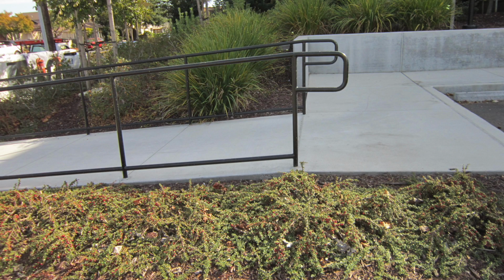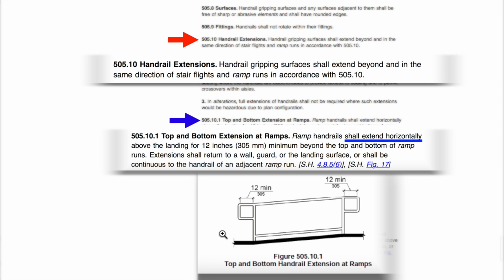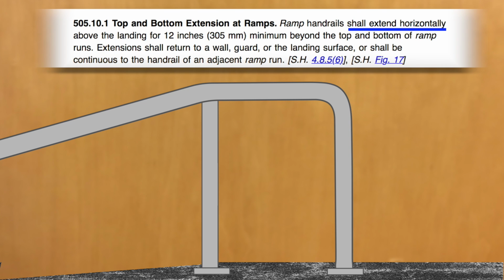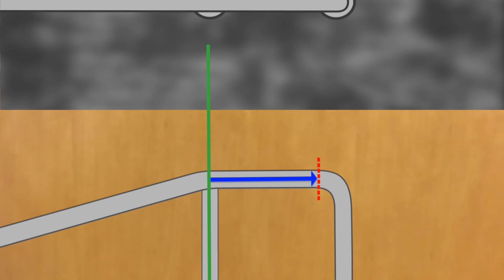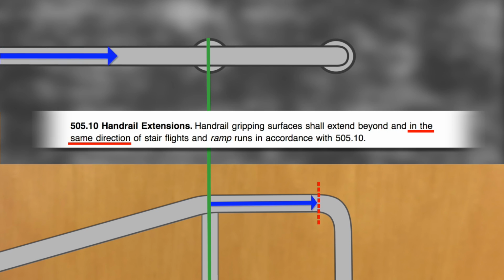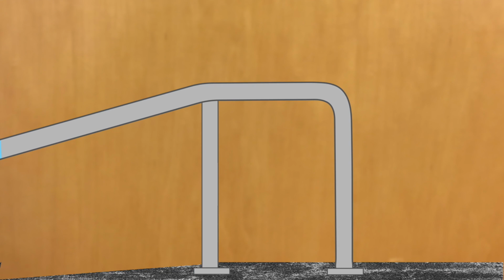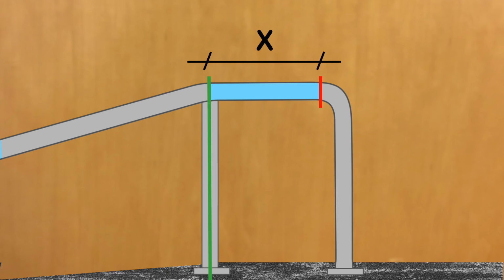Ramp Handrails Extension